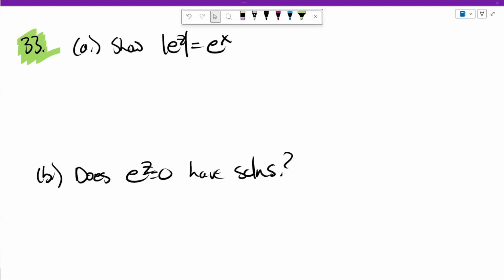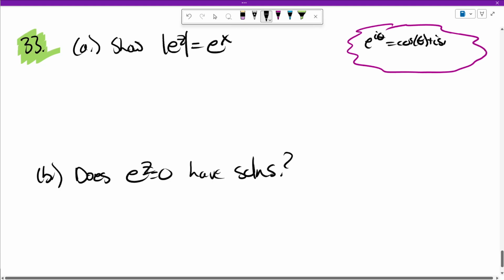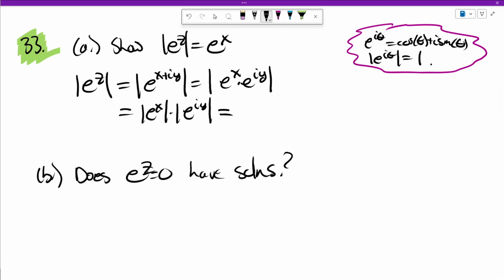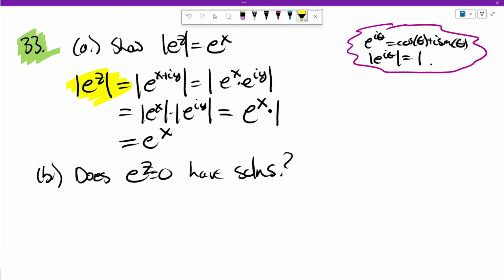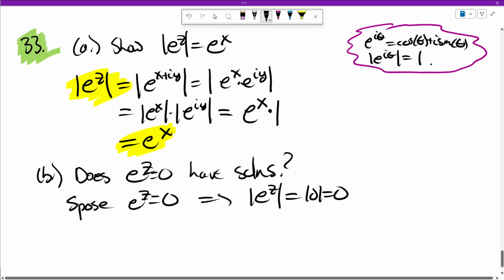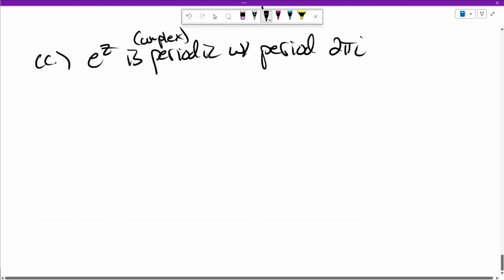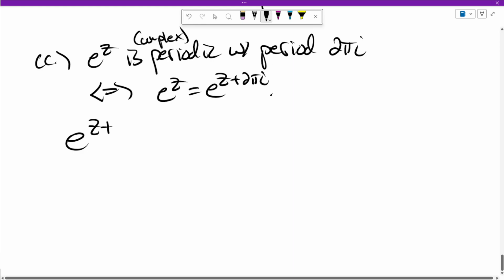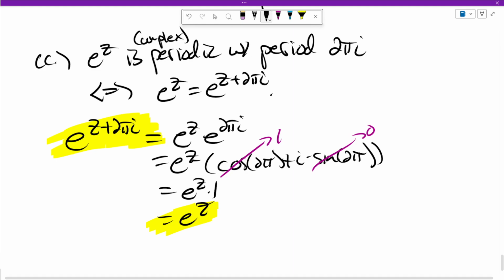Section 2.1, Problem 33, Some Properties of the Complex Exponential